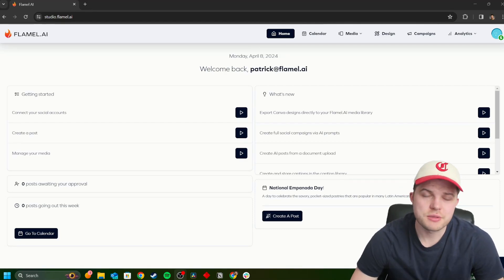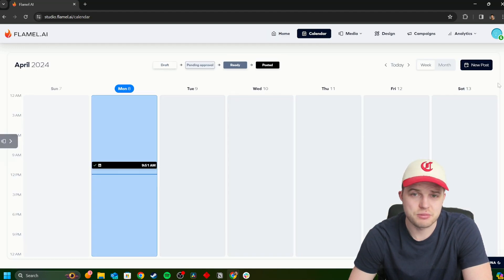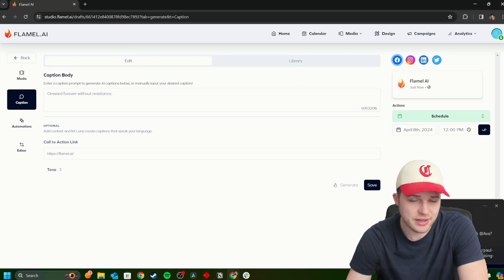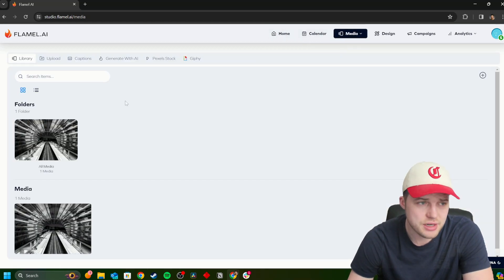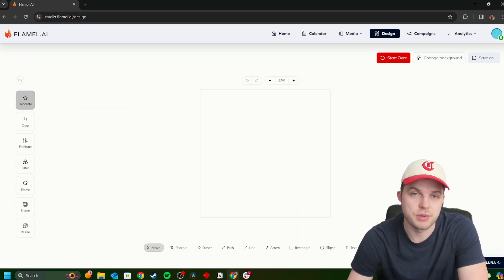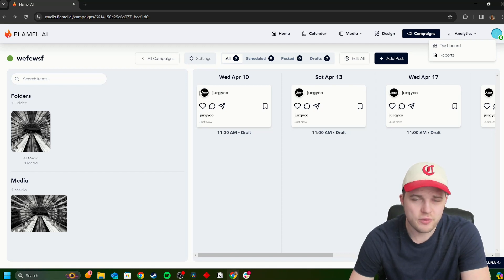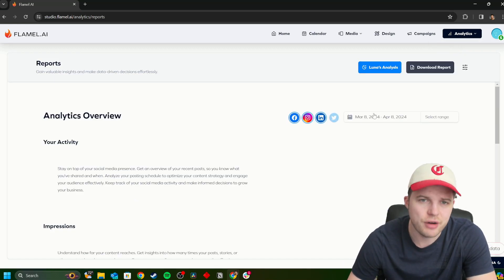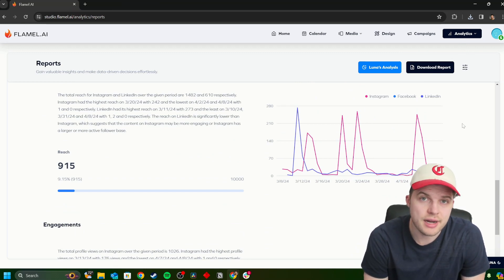Flamel.AI Feature Overview | Social Media Management Tool